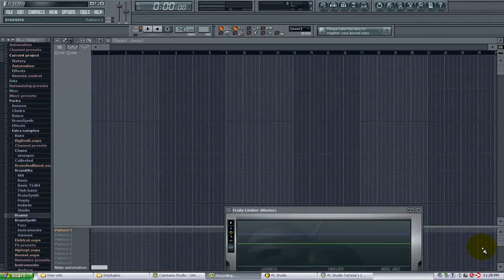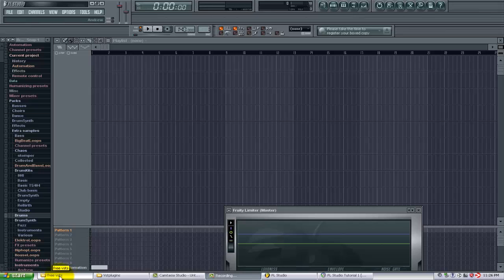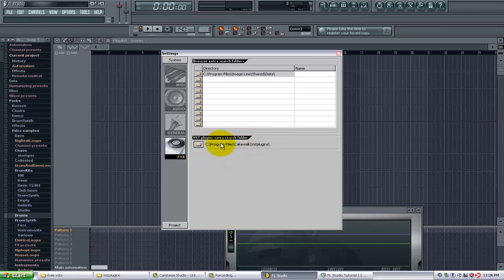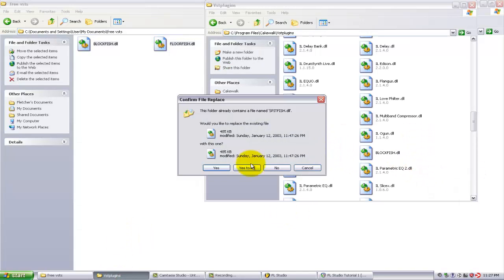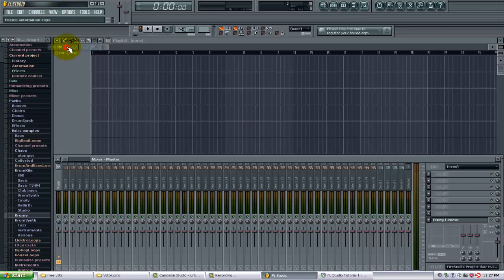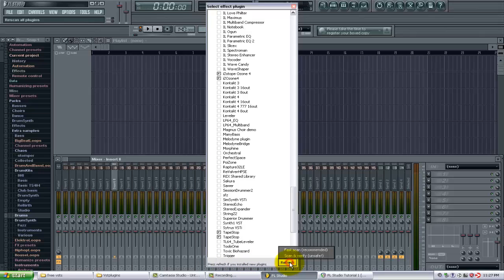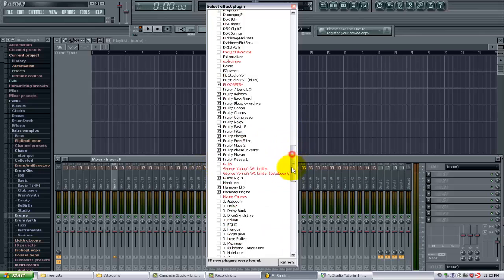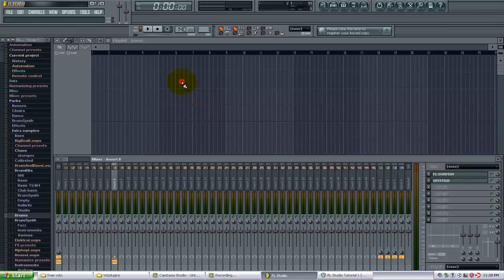Adding VST Effects to FL Studio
In this tutorial we show you how to add new effects to FL Studio. Over time you may want to expand your tools outside of the stock plug-ins. This tutorial will show you how.